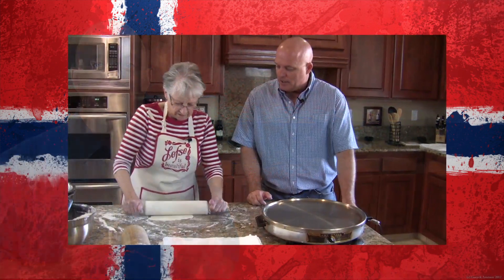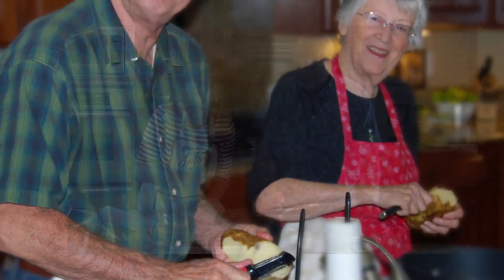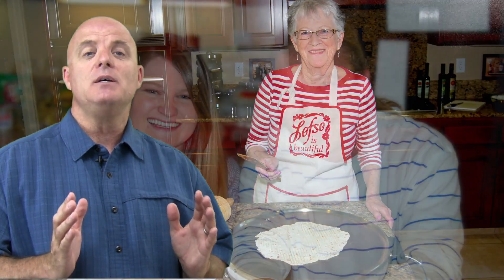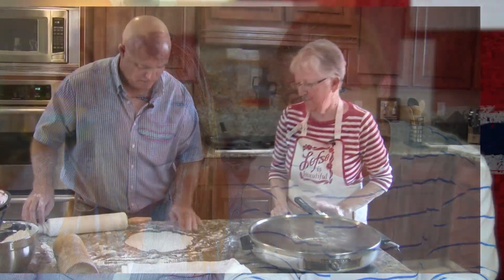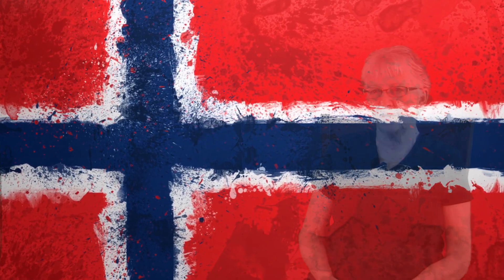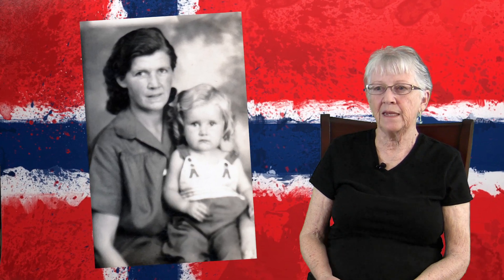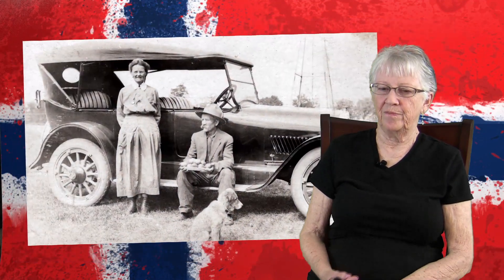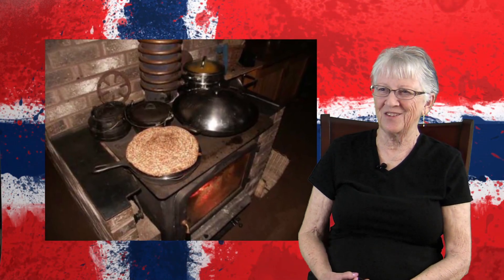Lefse Intro QT version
Draft of Lefse Intro